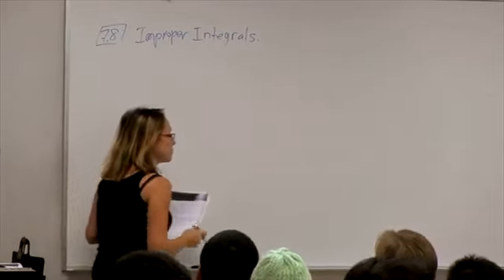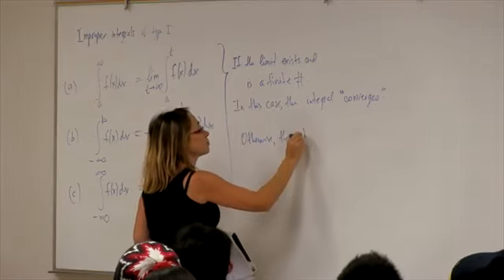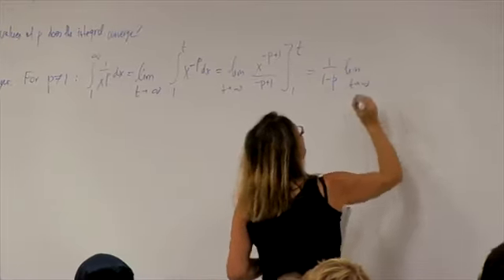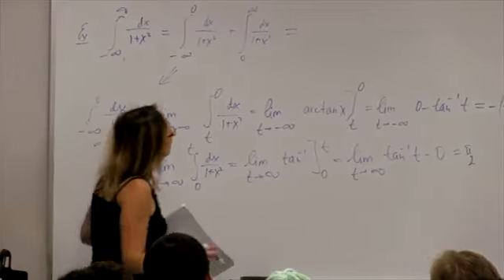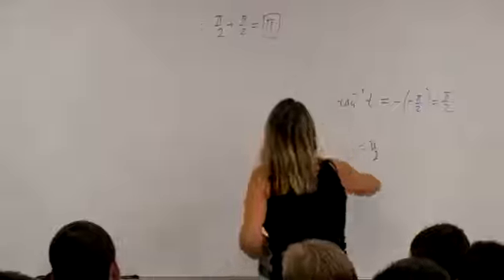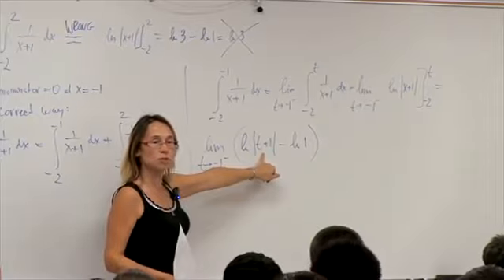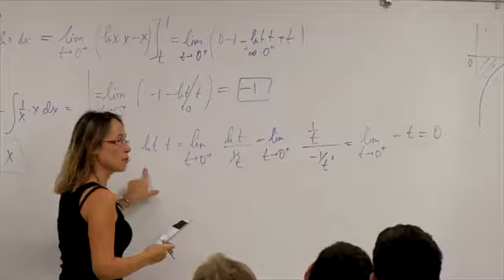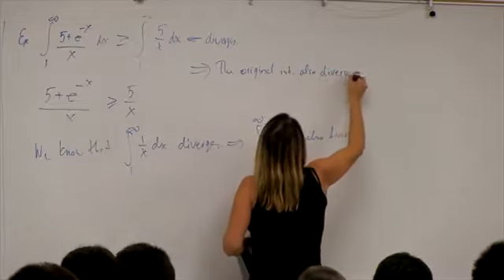Lecture 15 Improper Integrals